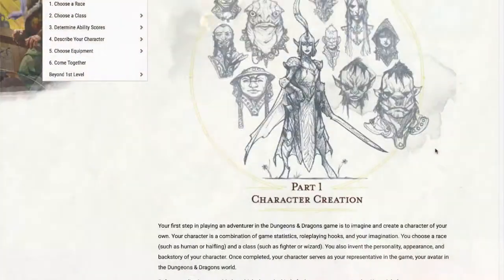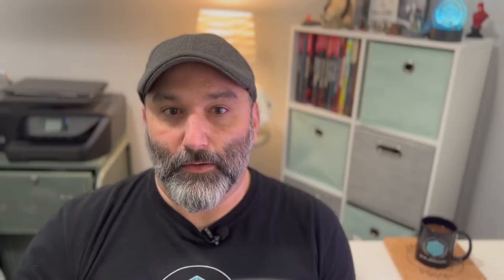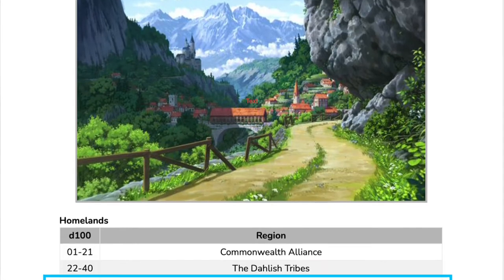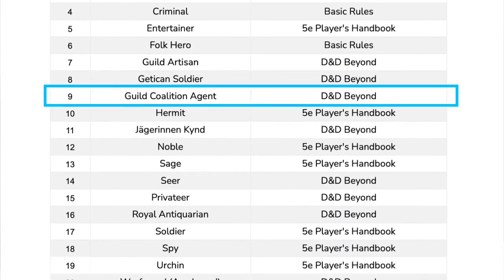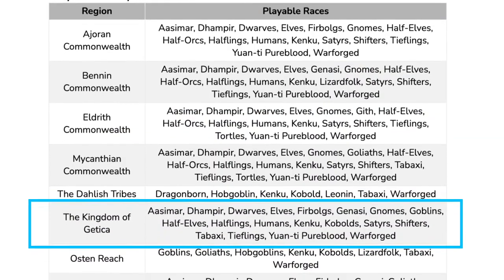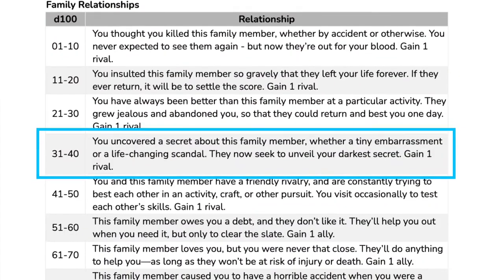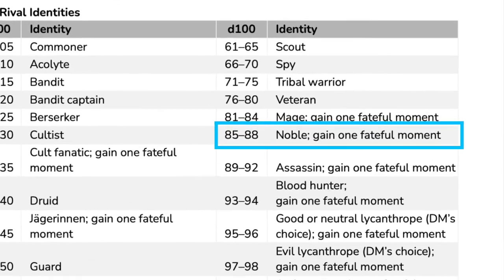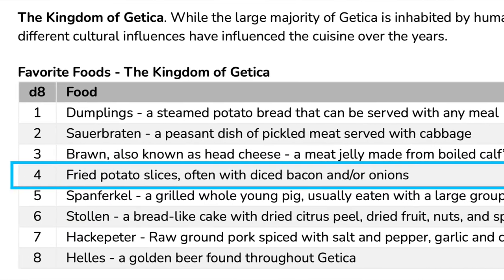Dungeons & Dragons Explained | How to Create a D&D Character (Backstory)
Creating a D&D character is almost as fun as playing the game! In the start of our Dungeons & Dragons Explained - How to Create a D&D Character series, we focus on our Character Prologue method that helps kick off the process.

Hi there! If you like the Geek Philosophy YouTube channel and want to say thanks or encourage us to do more, you can buy us a coffee!

Whether it's sharing our favorite Dungeon Master Tips or chatting about Critical Role in our Critical Café series, we love connecting with such a great community!

You can contribute to the coffee fund with any amount you are comfortable paying.

Thanks!
Brian & Crystal
✅ D&D Starter Set: Dragons of Stormwreck Isle
✅ D&D Player’s Handbook
✅ D&D Dungeon Master’s Guide
✅ D&D Monster Manual
✅ Dungeons & Dragons Core Rulebooks Gift Collection Set
✅ Chessex Pound of Polyhedral Dice
Canva is a free-to-use online graphic design tool. Use it to create social media posts, presentations, posters, videos, logos and more. The Pro version of the tool unlocks a bunch of features that we've found useful in creating handouts, graphics, and other great RPG visuals!
Ecamm Live is an all-in-one live streaming & video production studio for Mac. It's a great option for both RPG livestreaming and recording videos!
dScryb is an award-winning resource that provides Boxed Text—descriptions of places, monsters, spells, items, characters, and other observations—meant to be read aloud by GMs to players.
✨ FOLLOW US ONLINE! ✨
Geek Philosophy is a participant in the Amazon Services LLC Associates Program, an affiliate advertising program designed to provide a means for sites to earn advertising fees by advertising and linking to Amazon.com.

Time Stamps:
0:00 Introduction
0:25 Welcome!
1:18 Character Prologue
4:04 What is their homeland?
5:03 What is their background?
6:08 What is their social status?
7:19 What is their home settlement?
8:29 What is their race/species?
9:15 What is their family size?
9:44 What other familiar relationships do they have?
10:57 Who are their existing allies or rivals?
12:13 What fateful moments or turning points do they have?
13:11 What are their favorites?
13:52 Geek Philosophy Quote